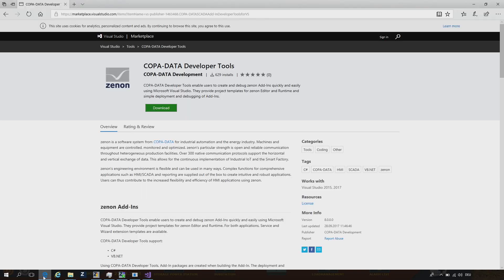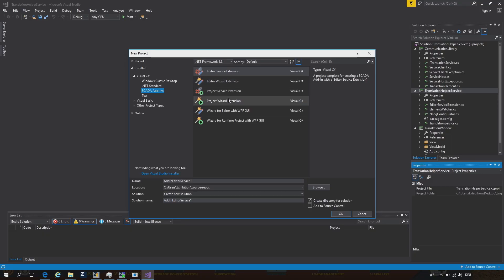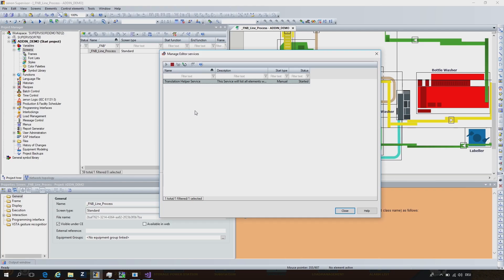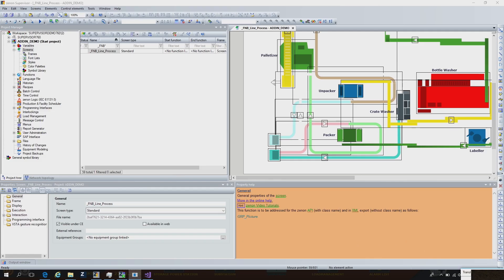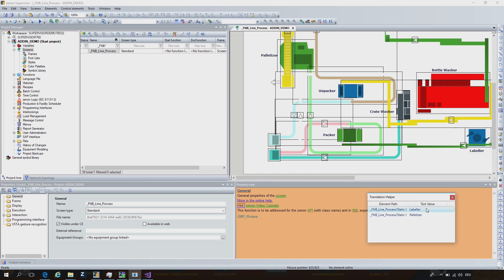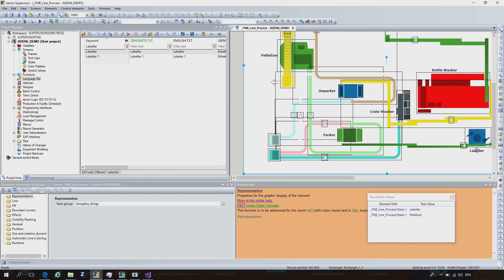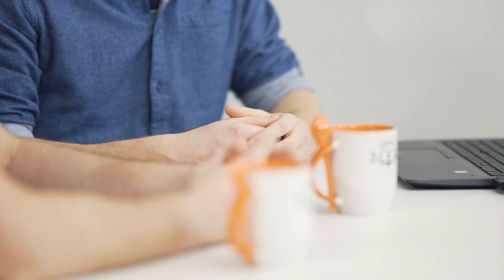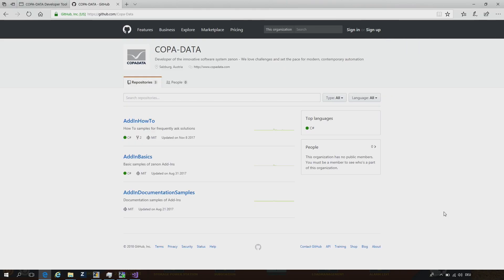Tips and tricks for using zenon Add-Ins (Episode 14)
The flexibility of zenon is legendary when it comes to hardware independence. But zenon is also open for interfaces to development tools like Visual Studio. Learn more about zenon’s Add-Ins framework in this episode of Engineer’s Kitchen.

00:27: Wizard: needs a user’s trigger
00:37: Add-In service: background task for long-running processes
00:51: Disadvantages of VSTA
01:23: Visual Studio extension for creating zenon Add-Ins
02:43: Option for live debugging
03:08: Example: zenon Editor service to support the engineer
05:10: Automated engineering for project creation
05:25: Support and help for creating Add-Ins
05:44: Visit our GitHub repository